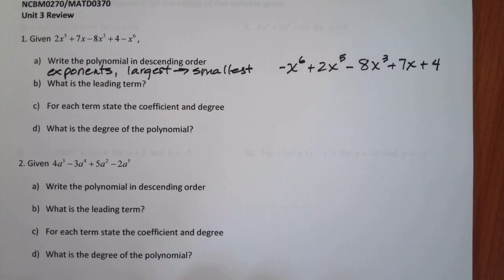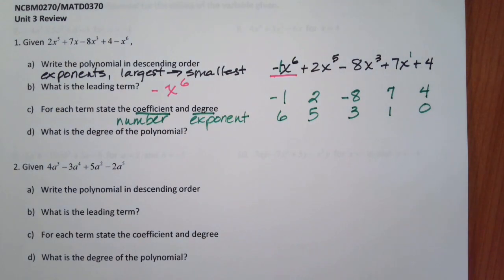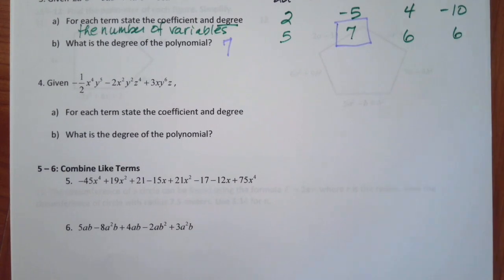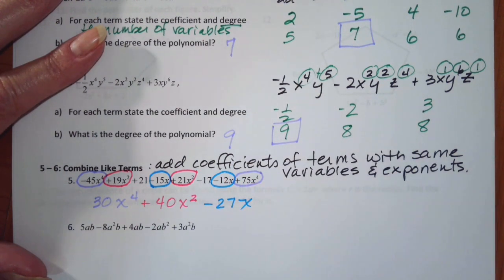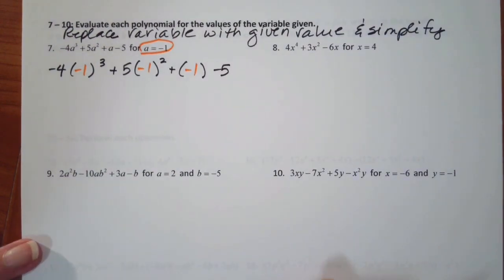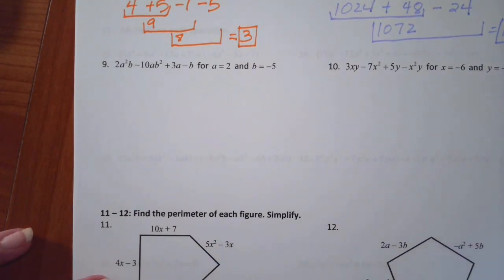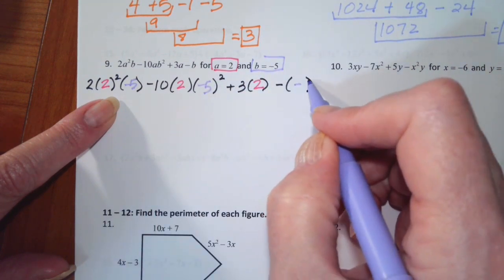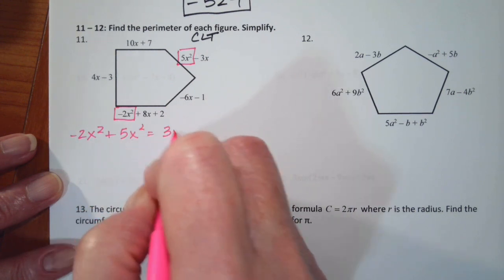ElemAlg unit 3 review problems 1 to 12